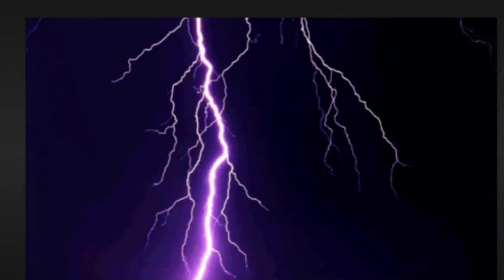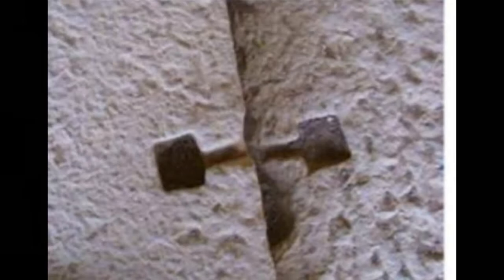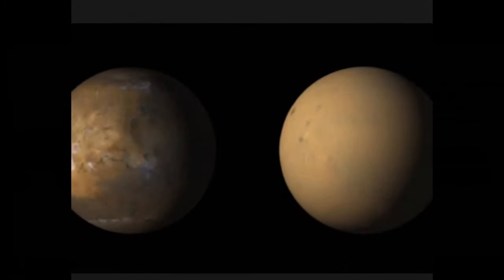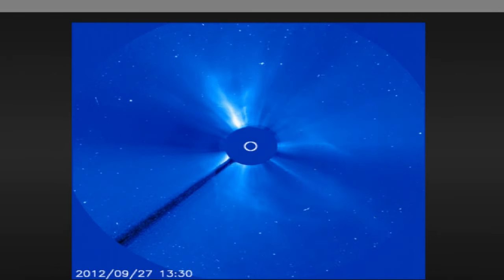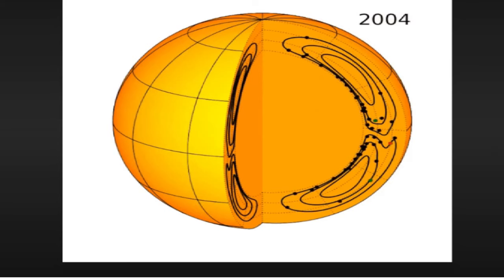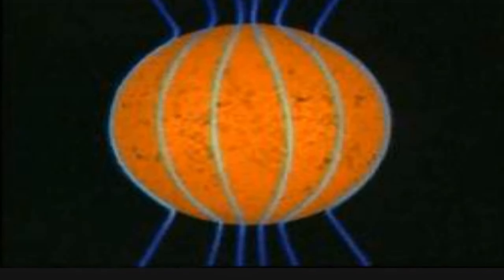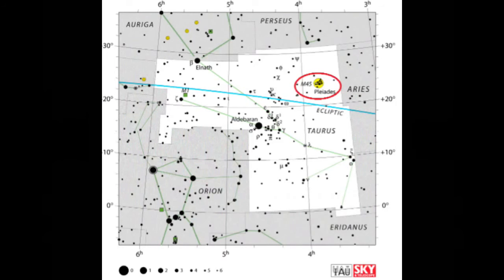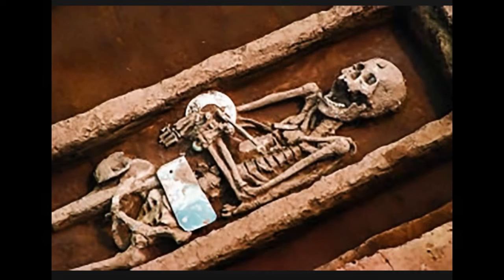Electric Cosmos with Neil Thompson part 2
Here is part 2 of my recent chat with Neil Thompson,
Links  coming -